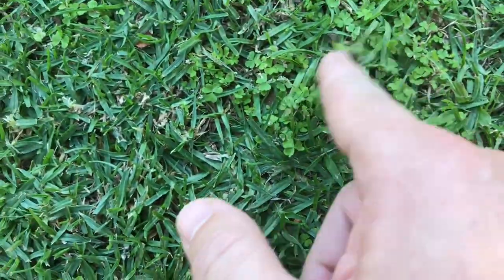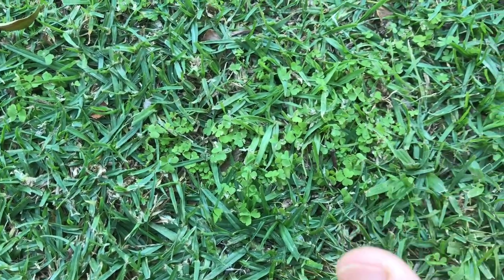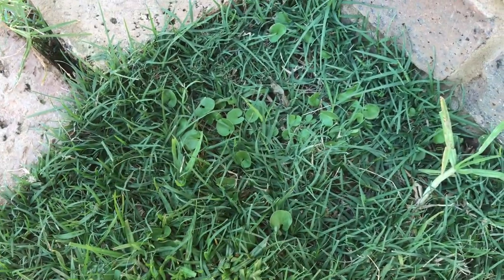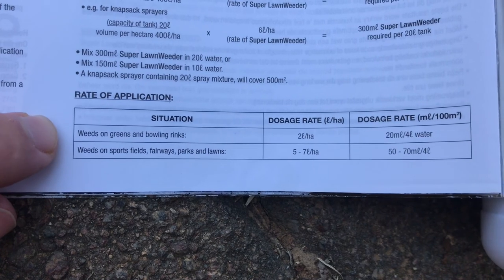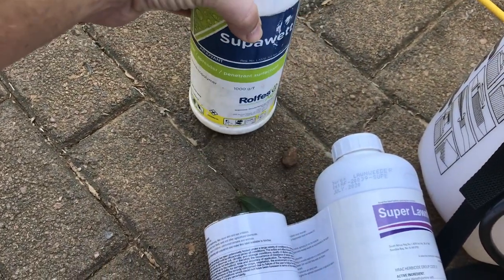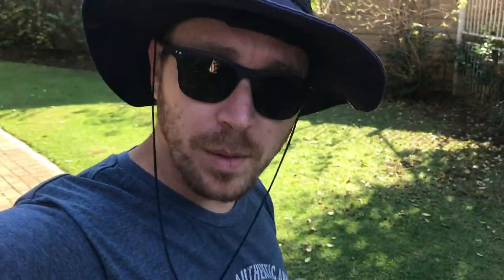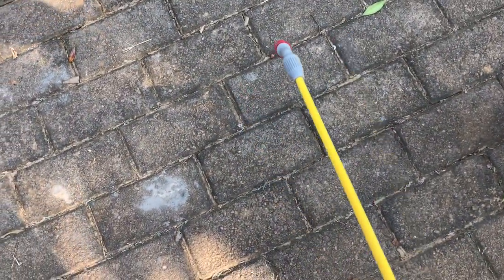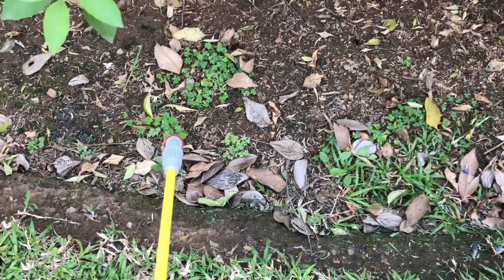Getting rid of Weeds in my Kikuyu and Bermuda grass/ /clover/Oxalis/dichondra/wonder lawn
Getting rid of the stuff that looks like clover but is'nt.